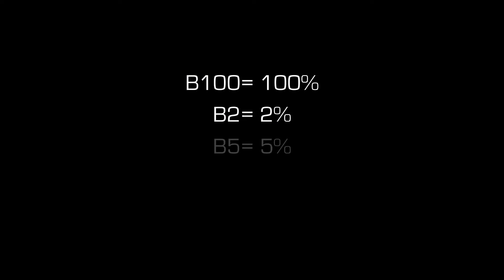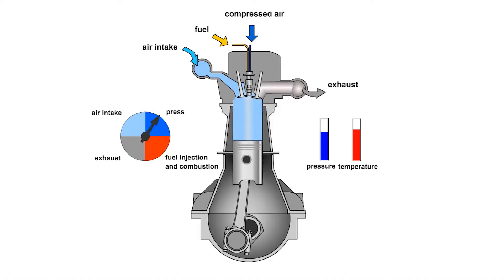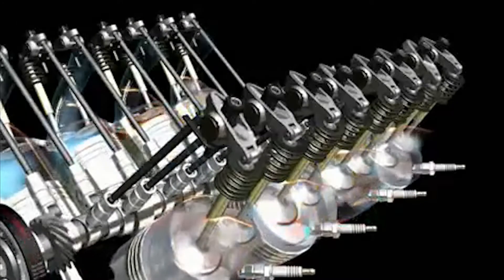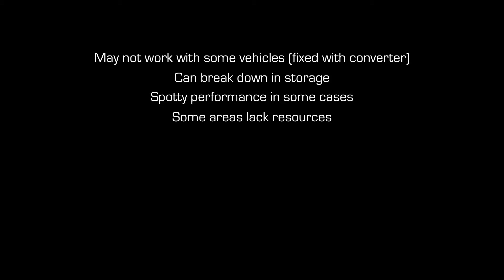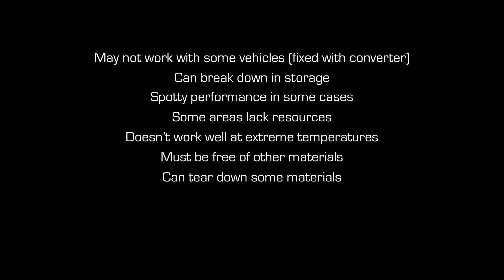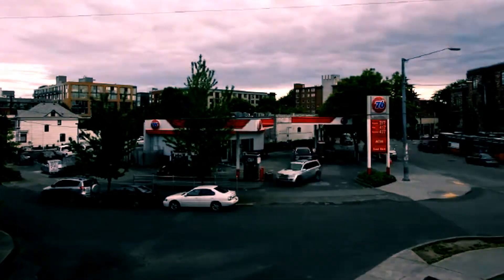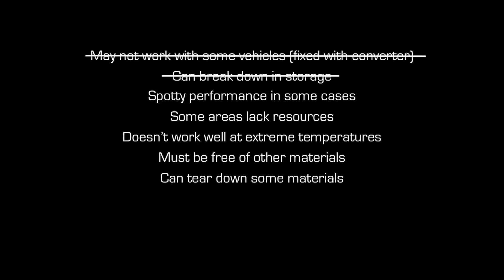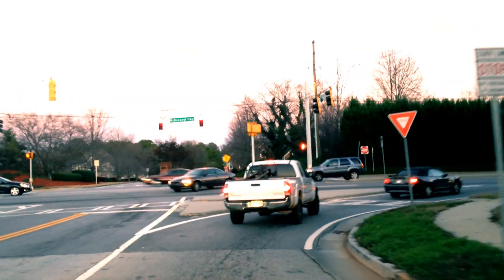Biodiesel - The Future?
This was a project for my chemistry class at Heritage High School. We were supposed to convince our town to run school buses on biodiesel.